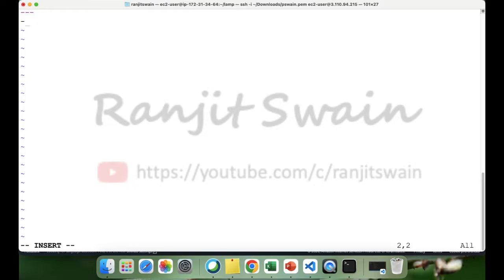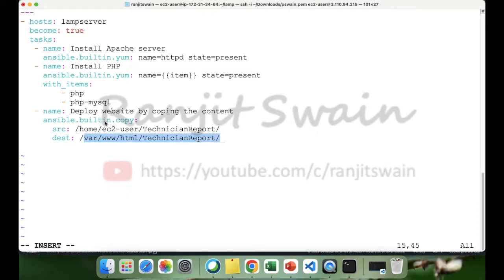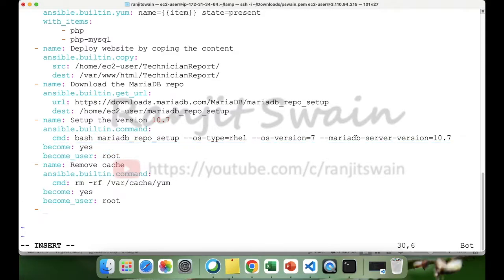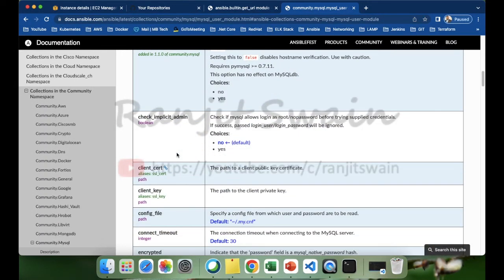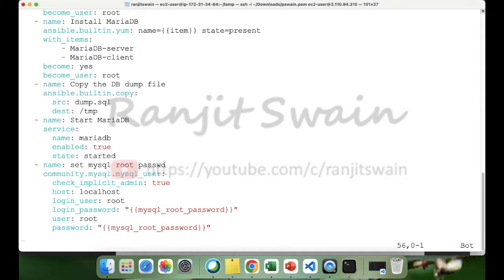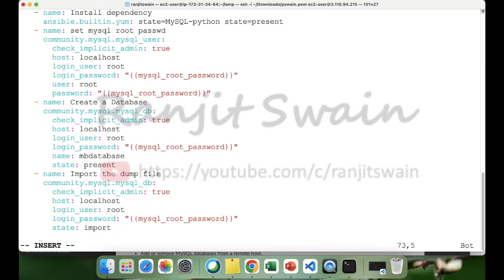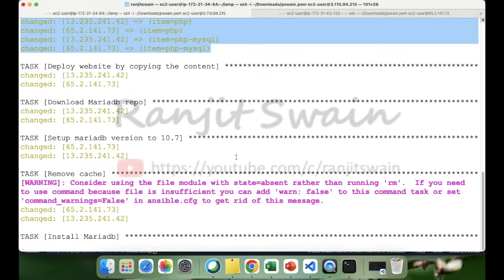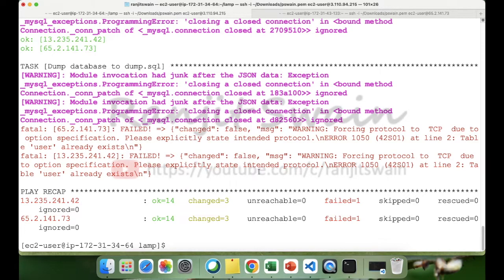DevOps Project | Complete Automation of LAMP Stack Installation and Configuration using Ansible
Automation of LAMP Stack Installation and Setup using Ansible | Linux Apache MySQL PHP | Deploying Web Application

MariaDB database installation and setup. Database creation , table creation and inserting data into the table. You can see UI, Business Logic, server side code and Database.

What is LAMP Stack?
A LAMP Stack is a set of open-source software that can be used to create websites and web applications.

LAMP is an acronym, and these stacks typically consist of the Linux operating system, the Apache HTTP Server, the MySQL relational database management system, and the PHP programming language.